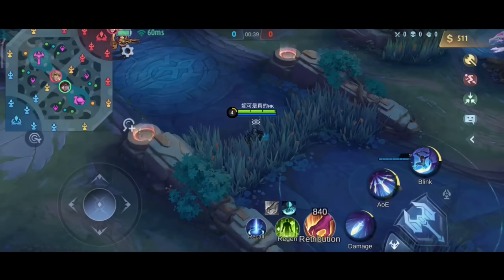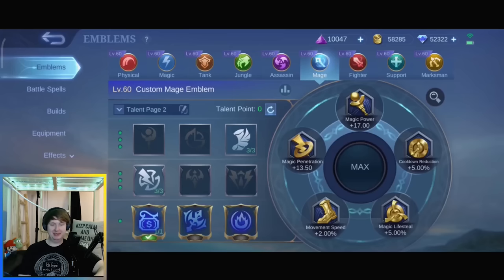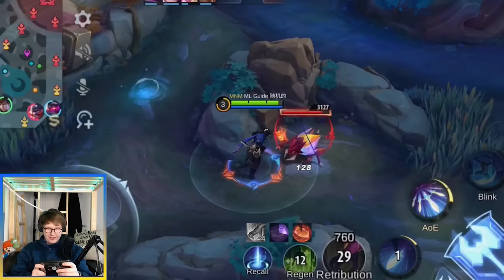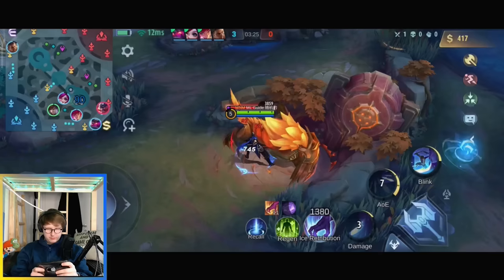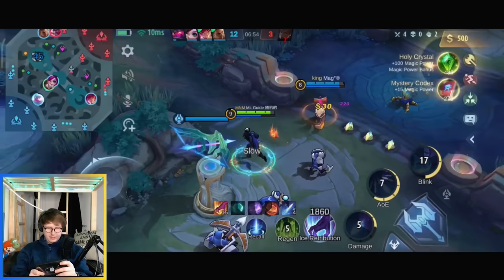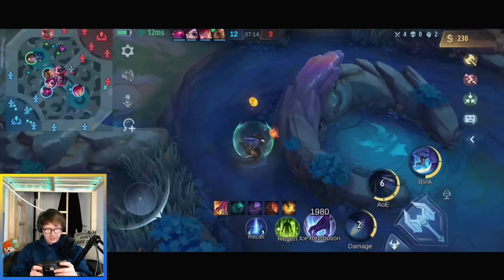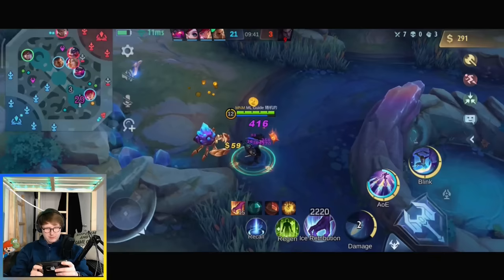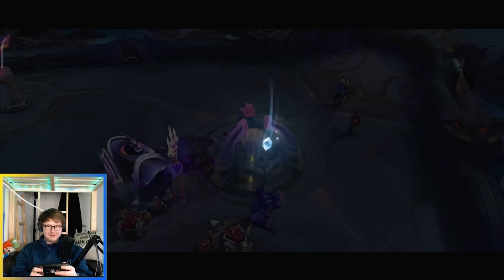How To Master Gusion After Just 3 MATCHES! | Mobile Legends Gameplay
Hello my Friends! Today we have episode Number 16 of the: Ranking Up to Mythical Glory Using Every Hero Only Once! Enjoy this Gusion Gameplay! Mobile Legends! ______________________________________